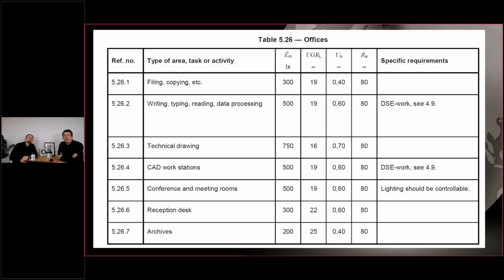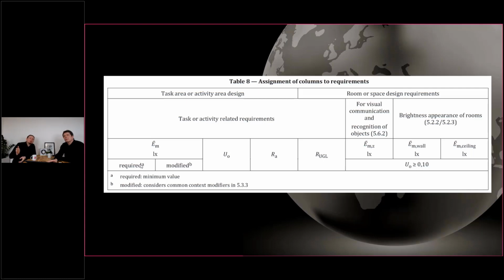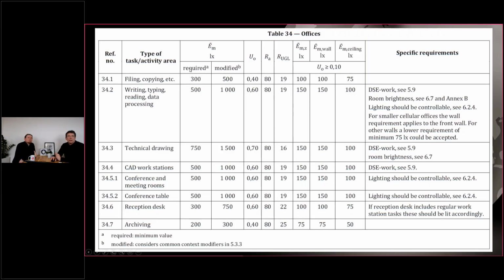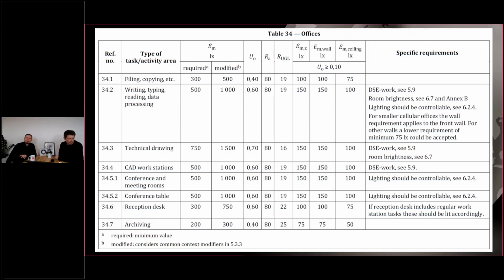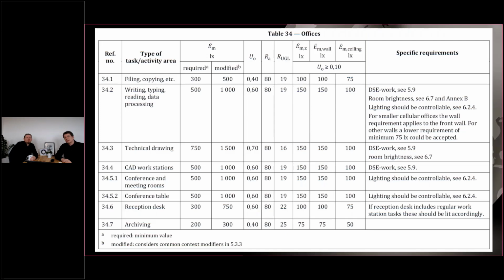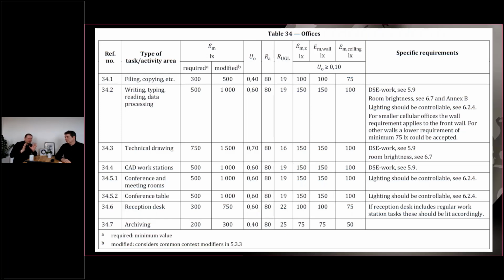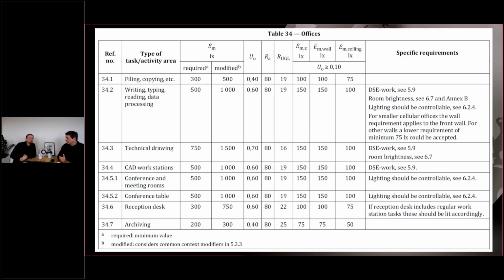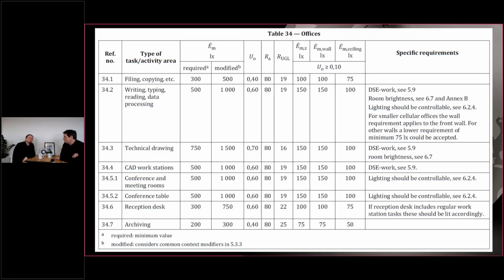FUN with RELUX - Episode 8 - EN 12464-1:2021